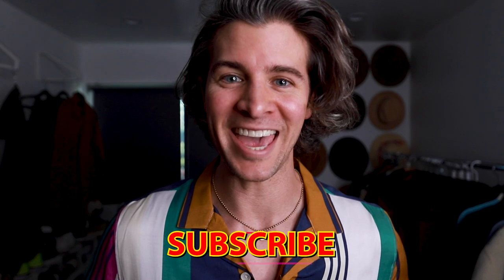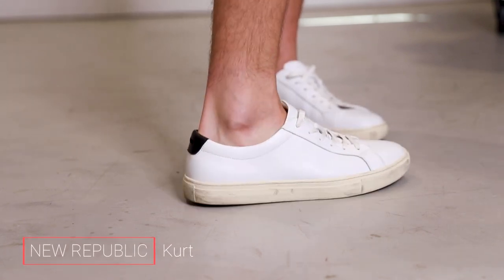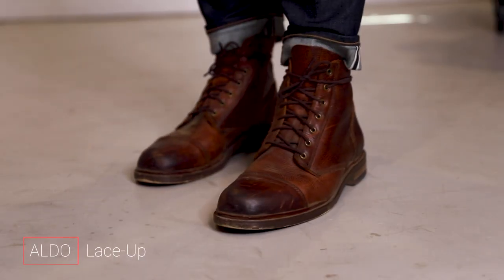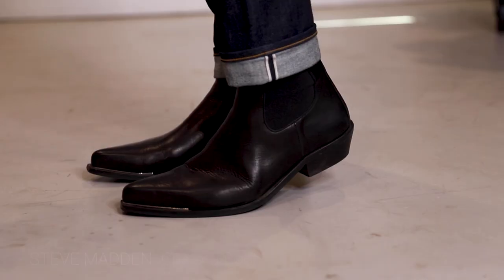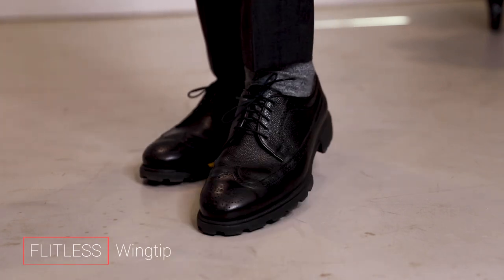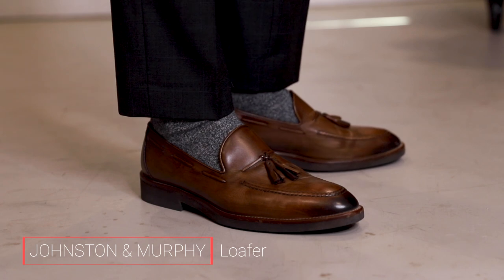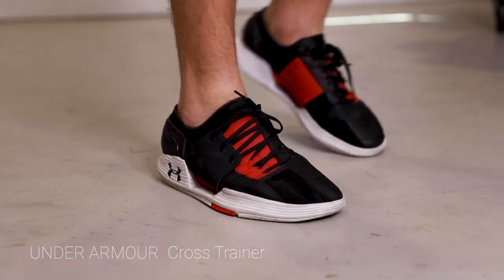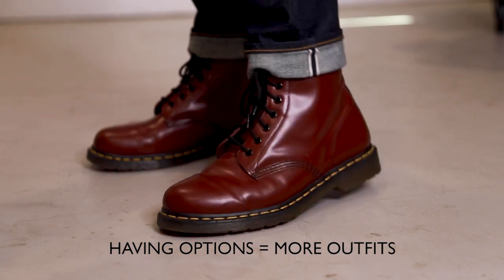4 Shoes You Need to Start a Wardrobe | Parker York Smith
Hey! Parker York Smith here with the 4 shoes you need to start a wardrobe. Whether you're just getting started in building a closet or you want to be more of a minimalist in your style, these 4 are all you need.

Shop the Styles
Minimal Sneaker

4 Shoes You Need to Start a Wardrobe | Parker York Smith

Camera Remote for Self Portraits
Video Lighting

If there's anything specific you want to see on the channel.